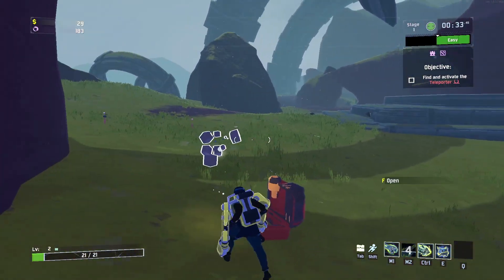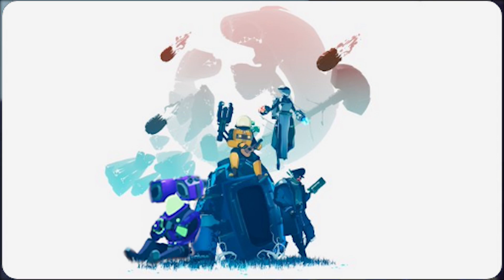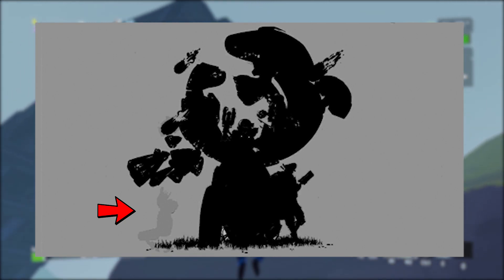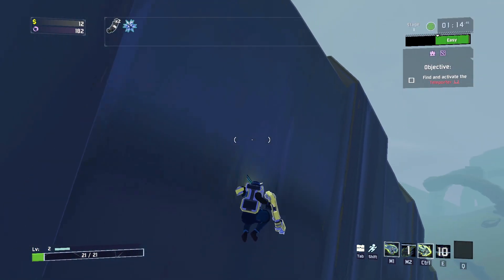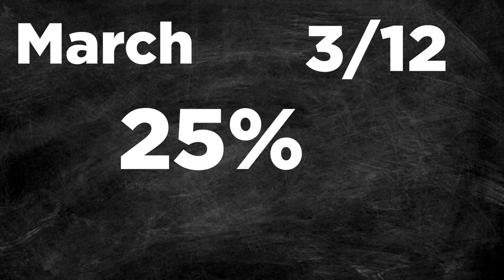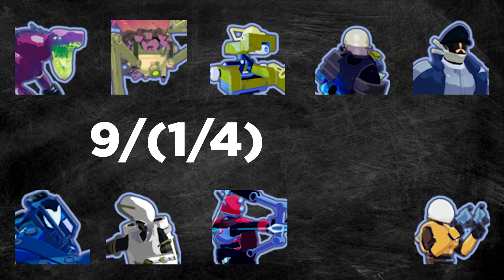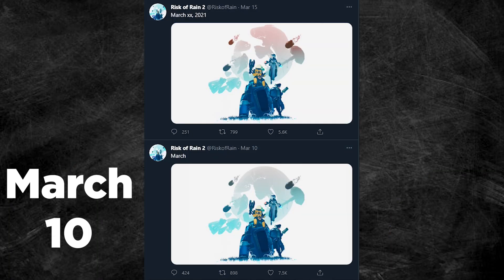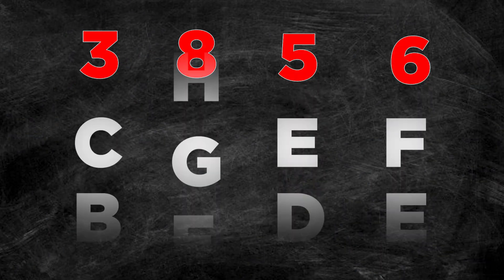Discovering the new Risk of Rain 2 Survivor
Uncovered Hopoos secrets

This is not a meme, this is top tier detective work.